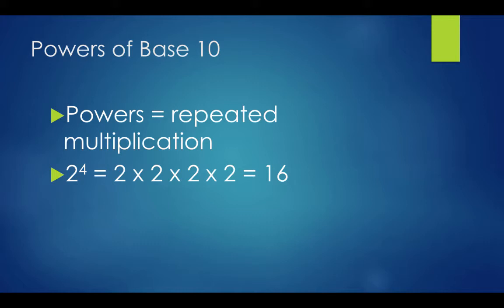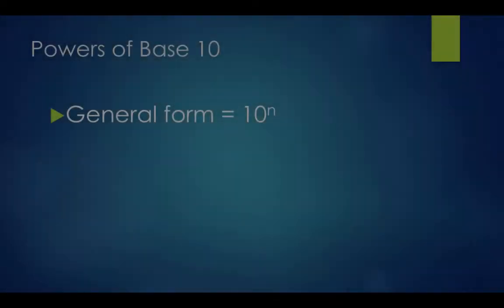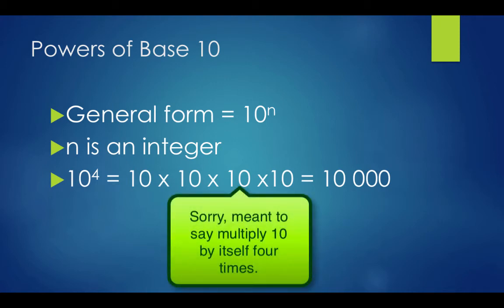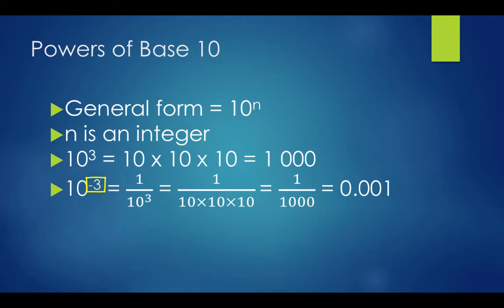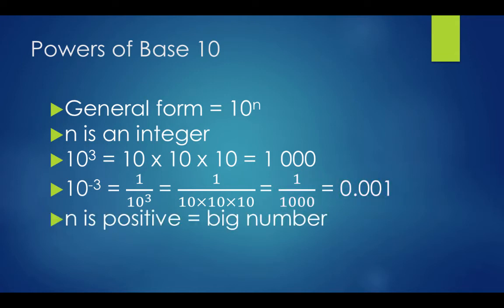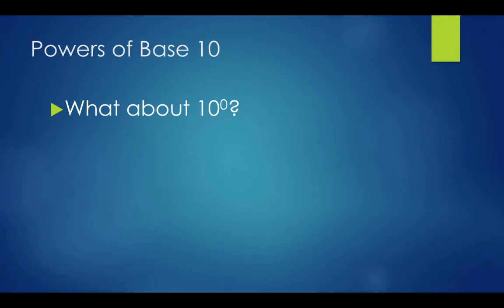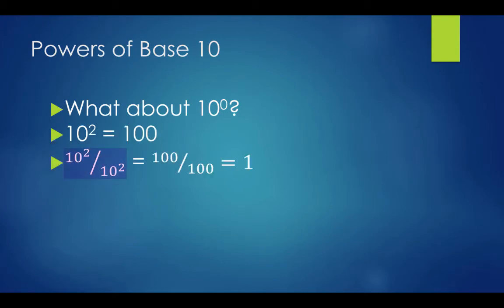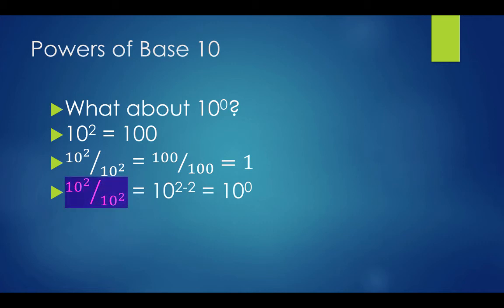3h powers base 10